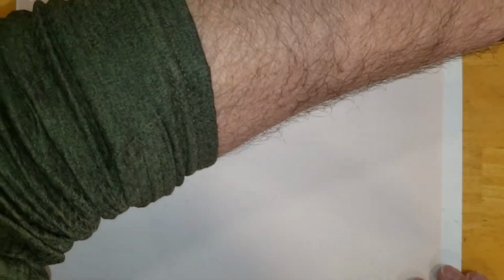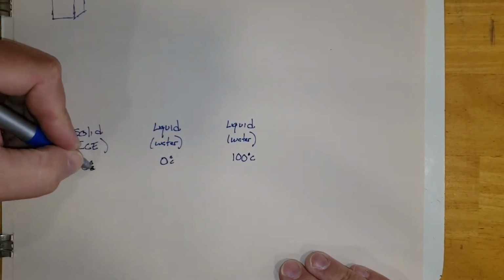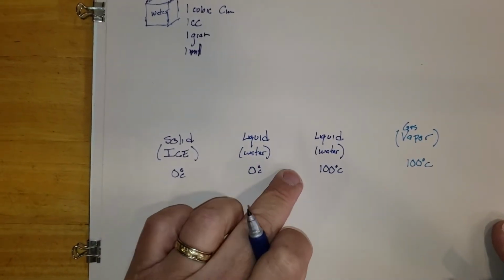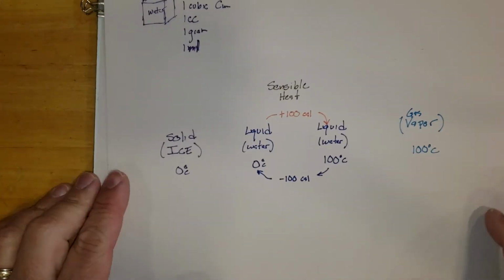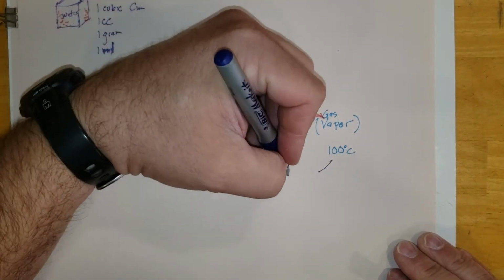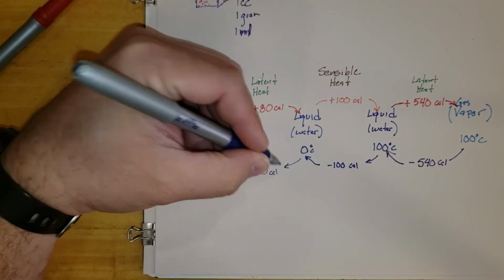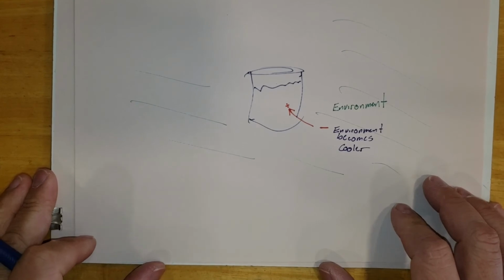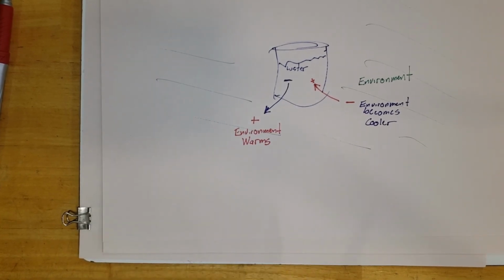Scott's Geography Notebook: Latent Heat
Latent Heat: The energy associated with the phase change of water.